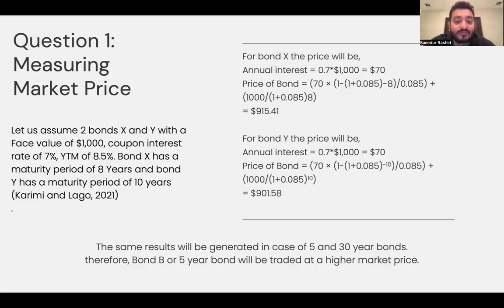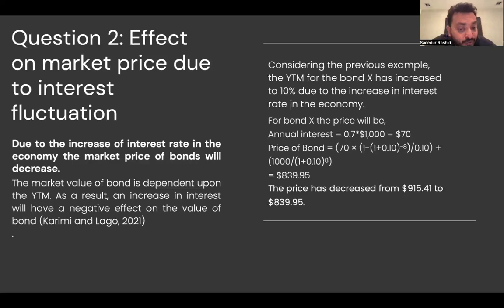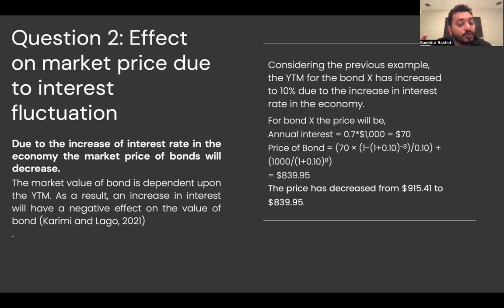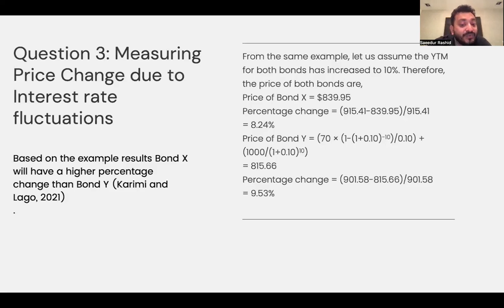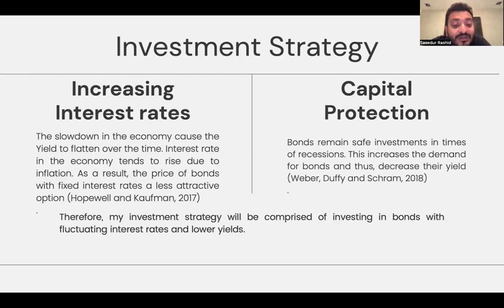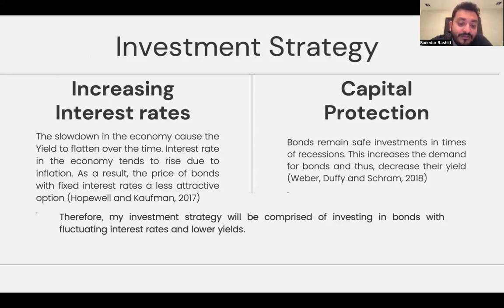Bond Valuation Assignment